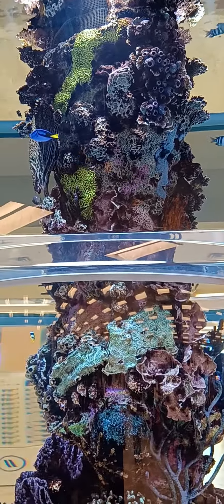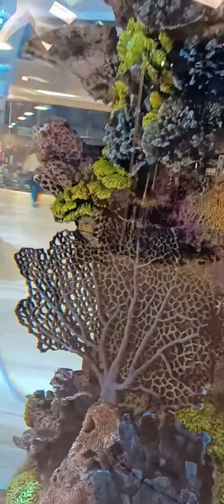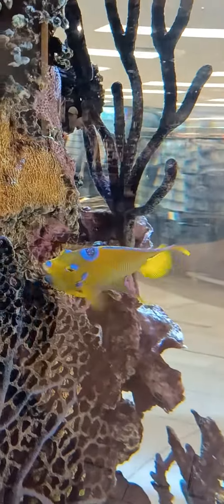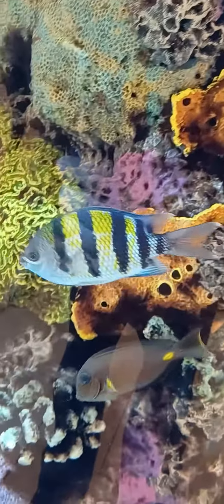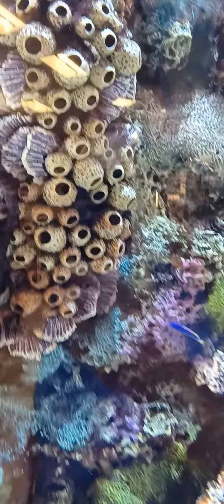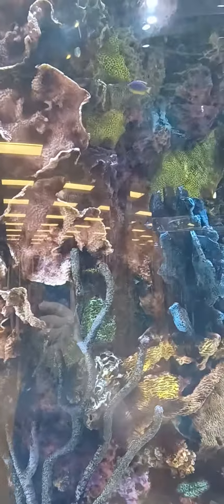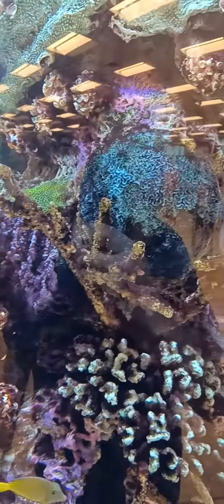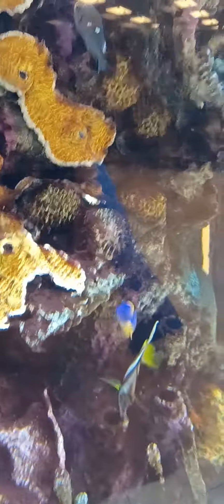Beautiful Saltwater Fish Tank at the Scheels in Eden Prairie Minnesota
Beautiful Saltwater Fish Tank at the Scheels in Eden Prairie Minnesota And Scheels is a Massive Sports Store in Eden Prairie Minnesota